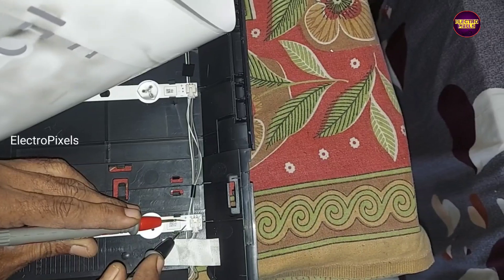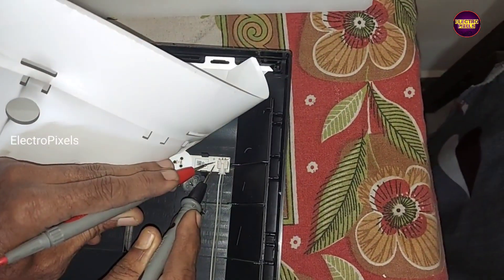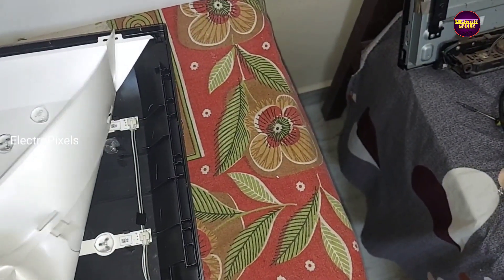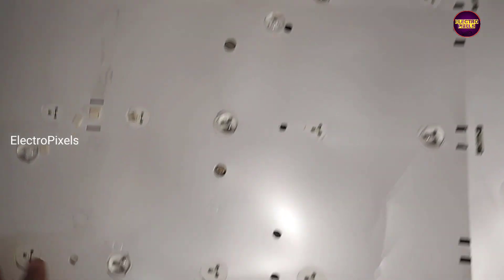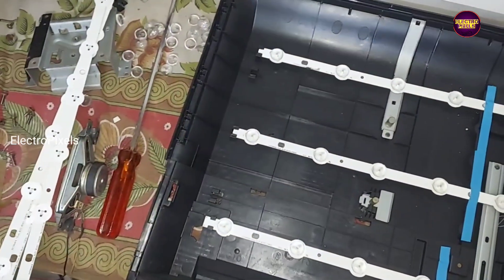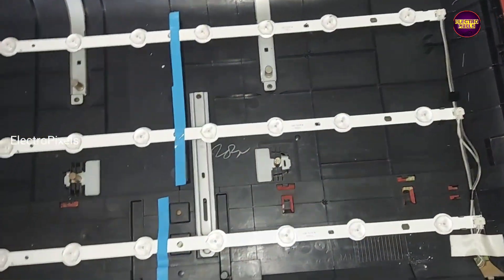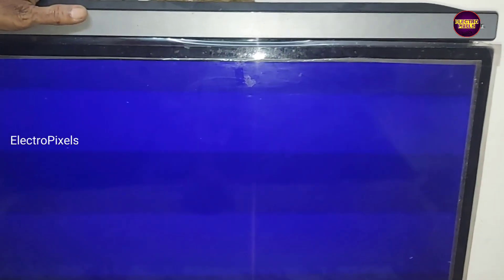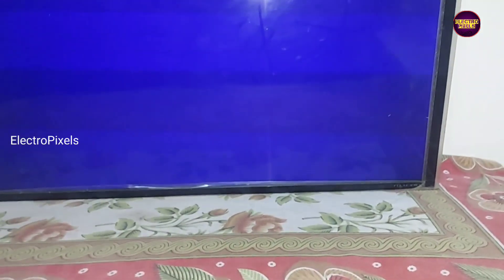LED TV No display and Backlight Fault Repairing Practical Video|No picture sound ok|TV Reparing|Fix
Toshiba 32 inch LED TV No display and Backlight Fault Repairing Practical Video|No picture sound ok|No picture sound ok||Led